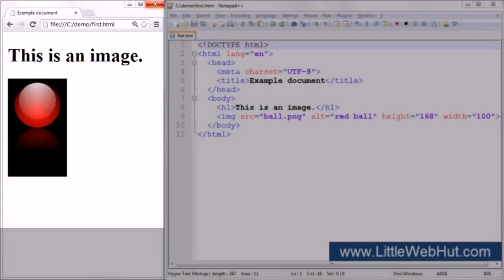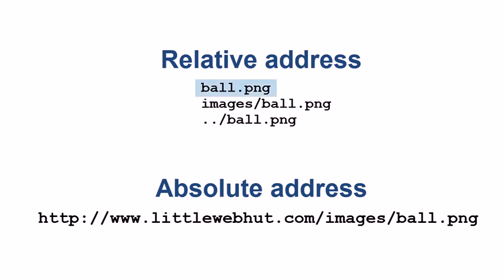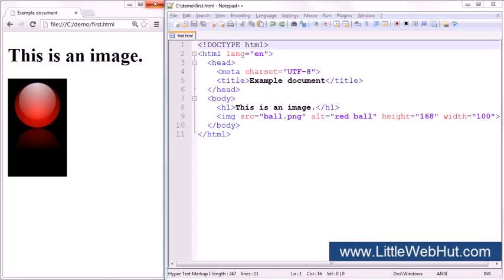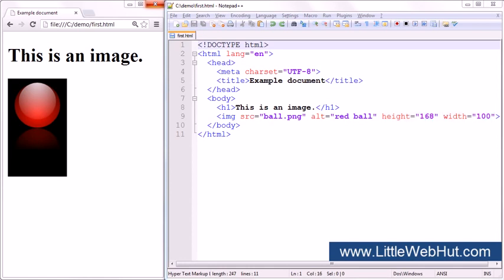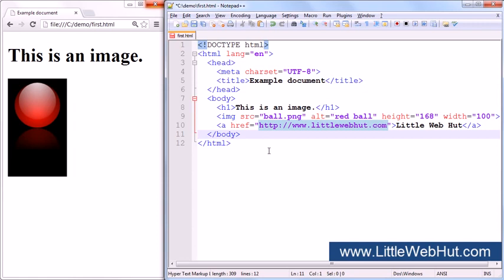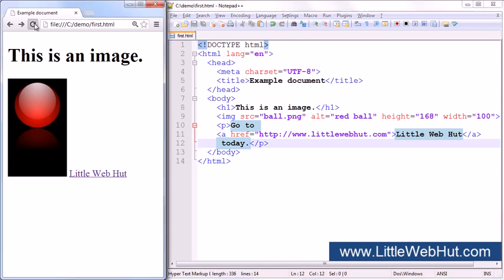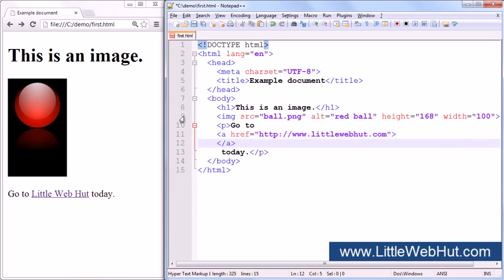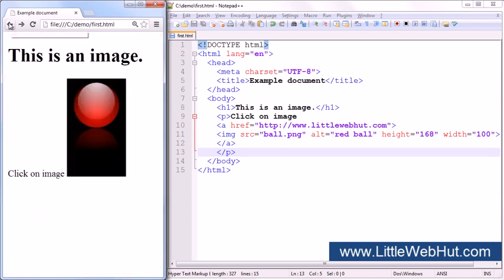HTML5 Tutorial For Beginners 3 of 6 Images and Hyperlinks 480p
Web Design - In this FREE Web Design Training Course I show you the web design formula to build websites.

Build your website today, this course has everything you need to get started.